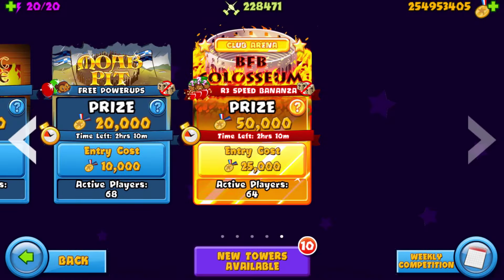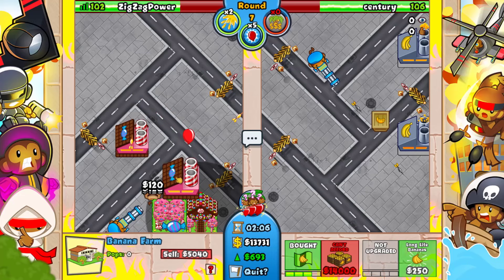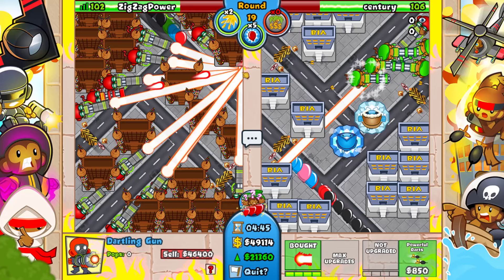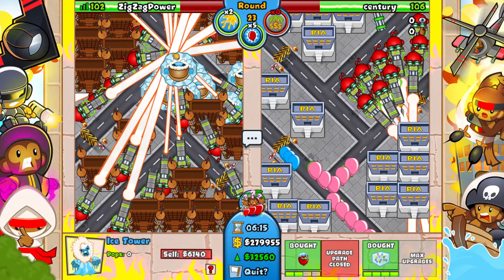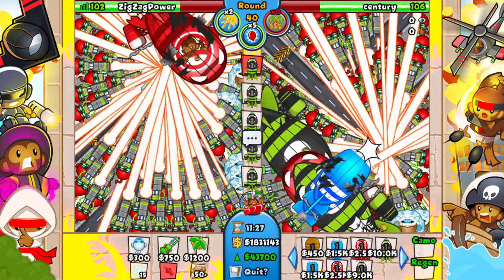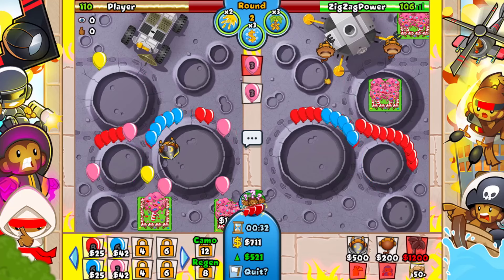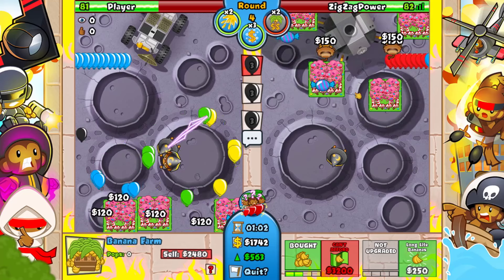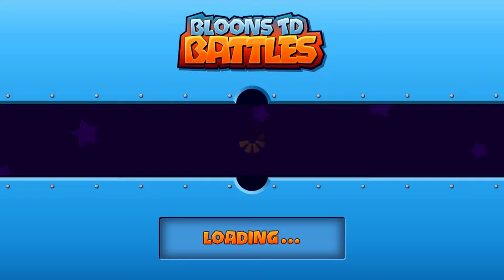100+ Dartling Gunners In An Actual Game... (Bloons TD Battles)